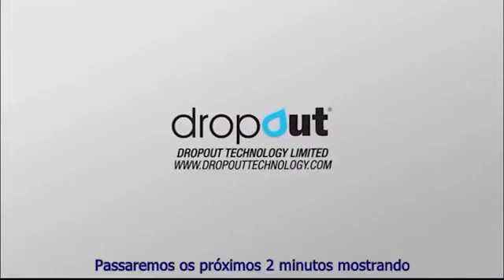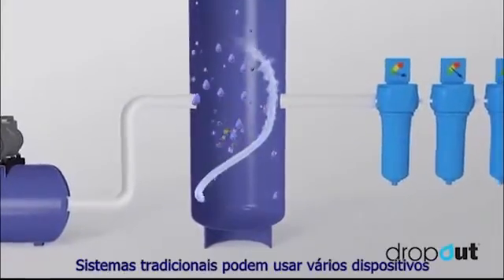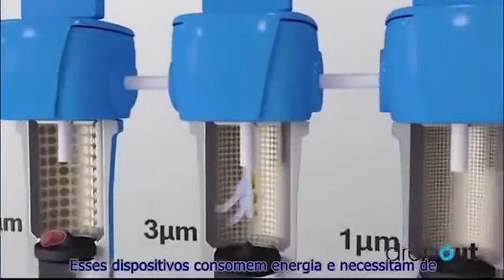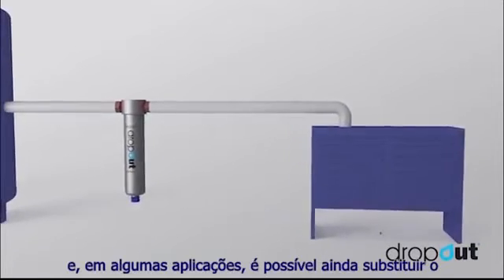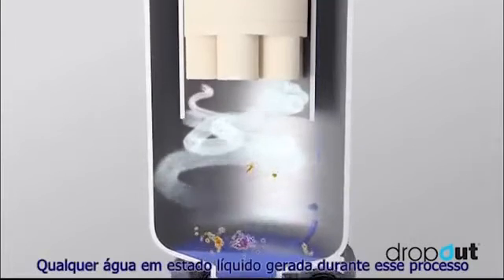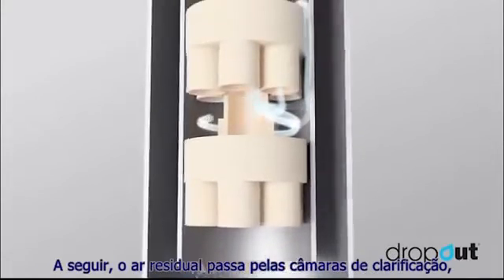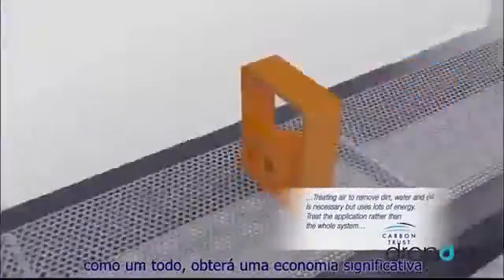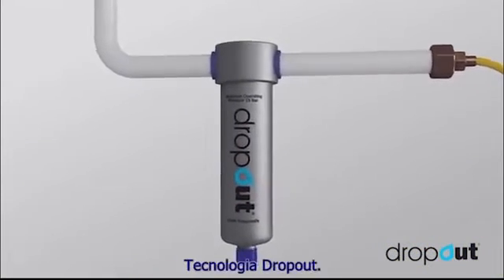Unidade de tratamento de ar remove água, óleo e partículas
Dropout é uma unidade ecologicamente correta (não utiliza energia) que remove 99.9999% da água do sistema de ar comprimido e 99% de partículas de óleo, segundo padrões ISO 12500 e ISO 8573.1, além de particulados. Graças a um projeto exclusivo e patenteado, independe de um fluxo contínuo de ar ou de uma quantidade constante de pressão no sistema, mantendo seus níveis de desempenho entre 0,04 até o limite de sua capacidade. Fabricado de aço inox, inclui o AutoDrain, processo de autodrenagem para assegurar que o sistema seja esvaziado em intervalos regulares. Adaptável e pronto para uso, não requer manutenção e possui 5 anos de garantia.